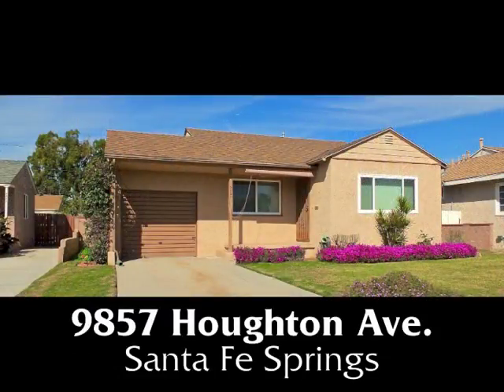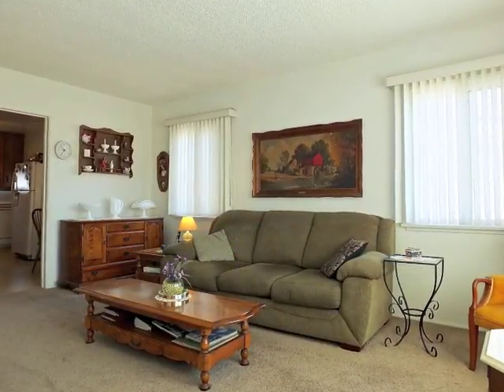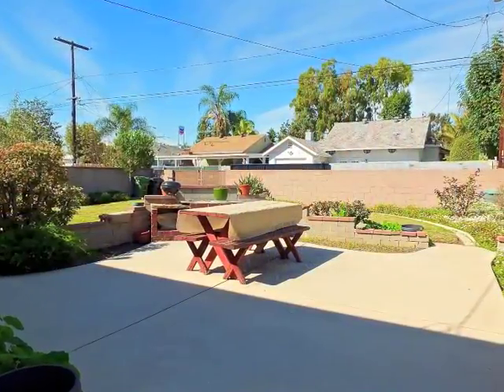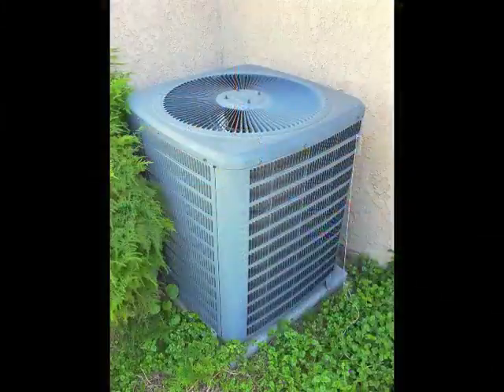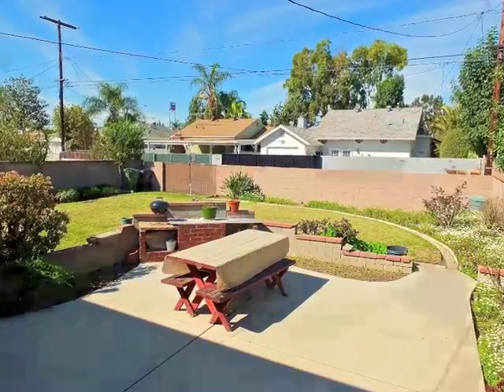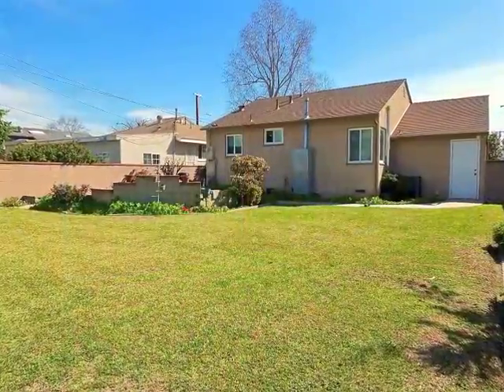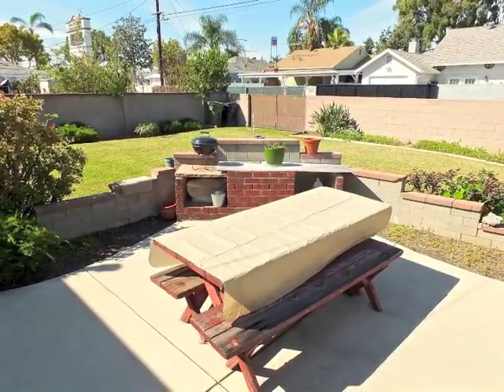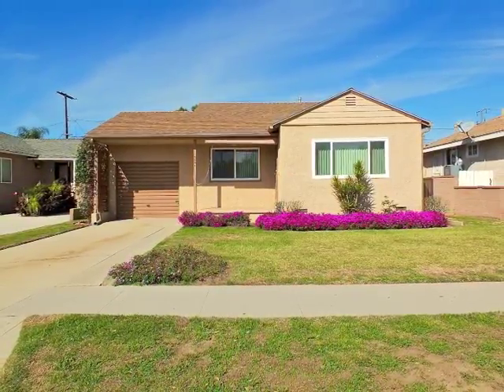9857 Houghton 2